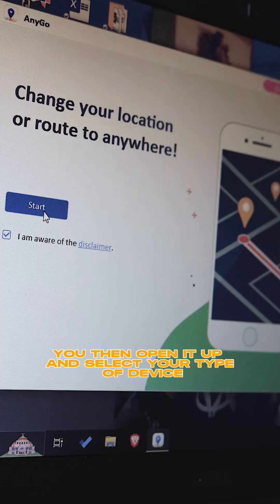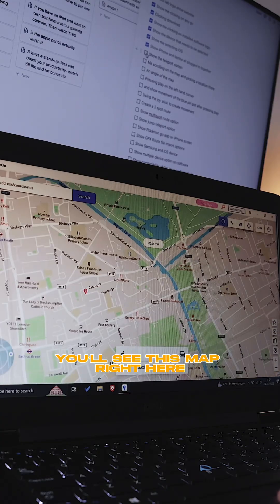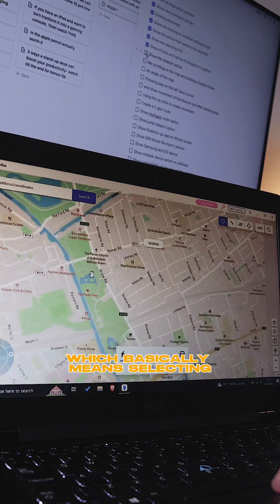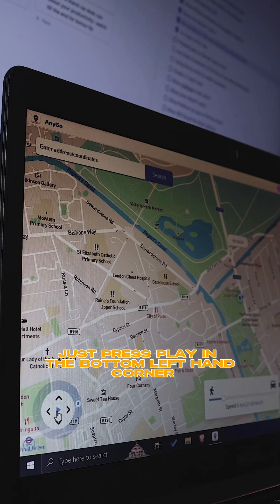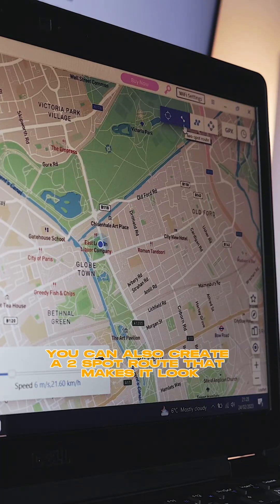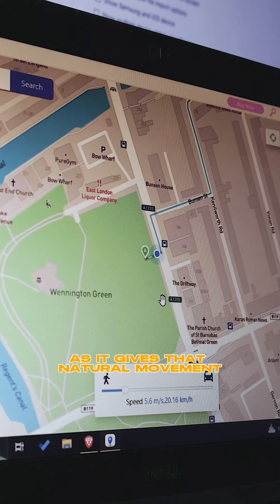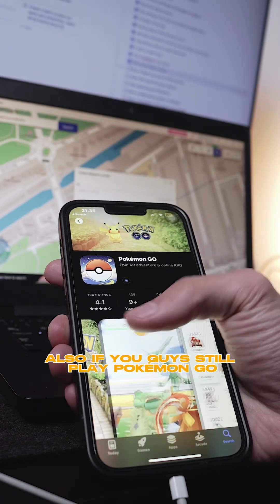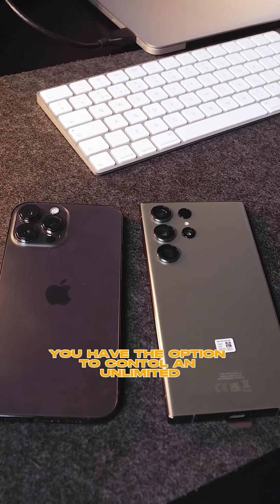How To Spoof Your Location On iPhone/Android - AnyGo By iTooLab 📱📍🕹️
Now, this right here is a really cool piece of software! 🧐🔥

What’s clever about AnyGo is that it isn’t limited to static locations like a VPN📍. Rather, it can create active, realistic speed, and customizable movement, based on two or more map points, or imported GPX files.👌🏻🕹️🕹️

to spoof your iPhone/Android GPS location virtually in 1 click.